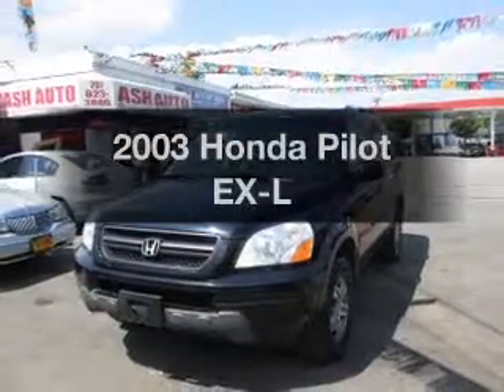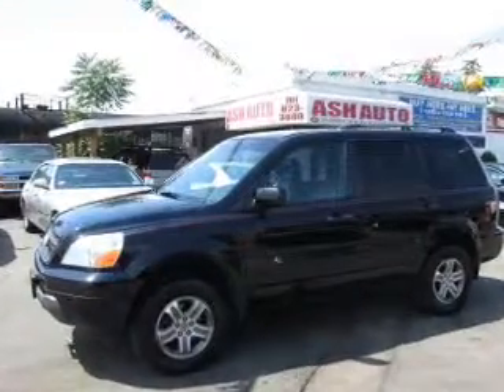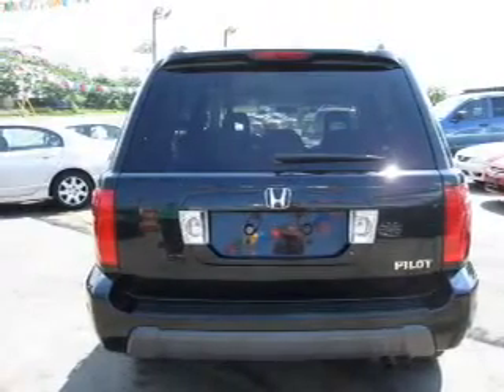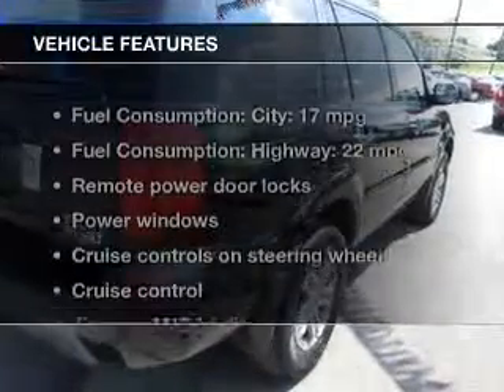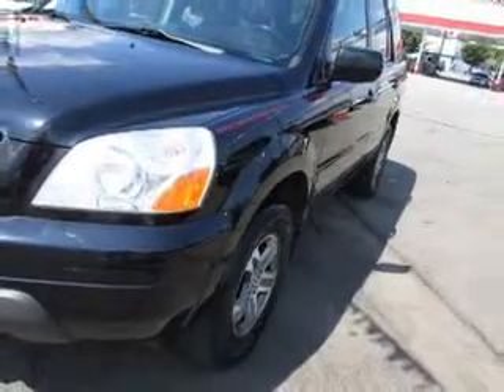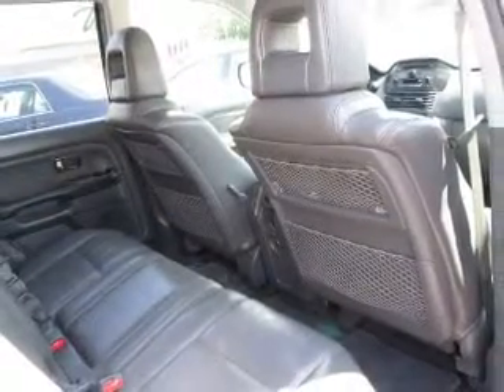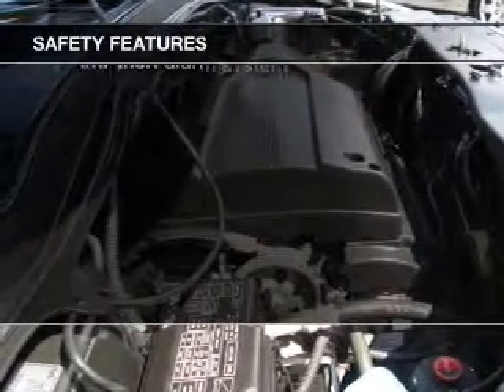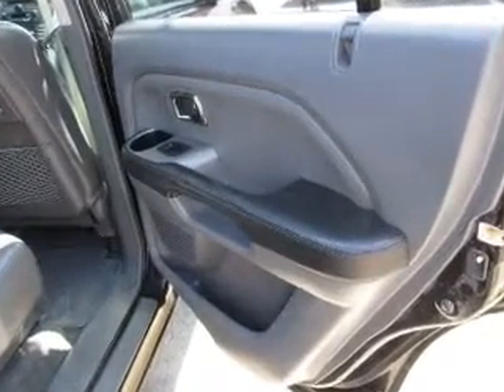2003 Honda Pilot - Bayonne NJ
Year: 2003
Make: Honda
Model: Pilot
Trim: EX-L
Engine: 3.5 liter 6 cylinder 24 valve
Transmission: 5-Speed Automatic
Color: Black
Mileage: 124898
Address:
401 Rt 440